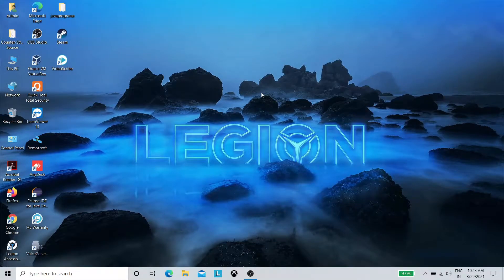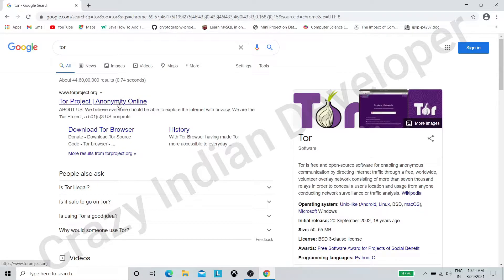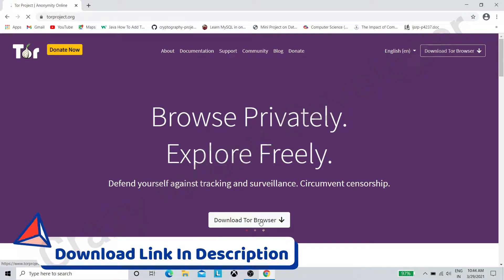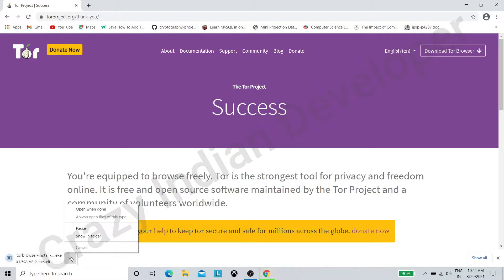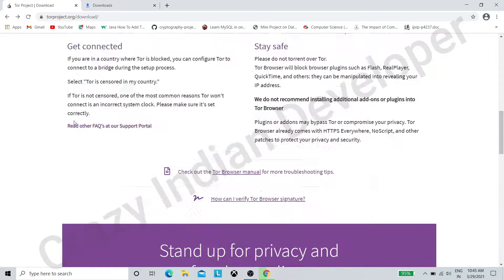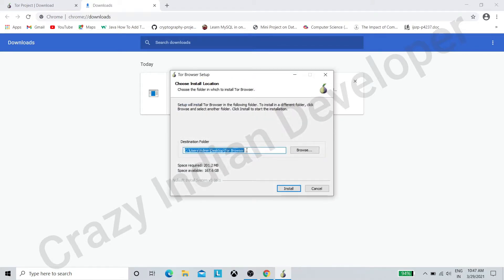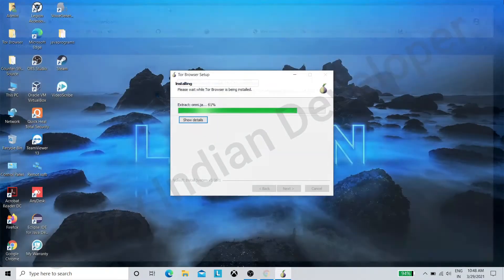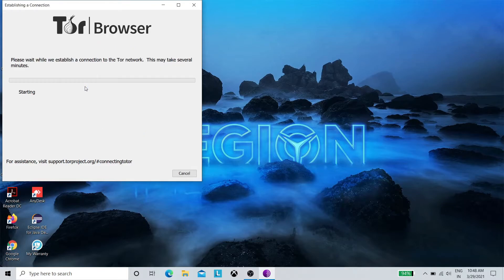how to use tor browser - practical video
Hey guys how there this is Crazy Indian Developer.
In this video i am explaining how to download  install and setup tr browser in your computer or laptop and use tor browser safely on windows 10.
Download Tor browser to surf safely and anonymously use deep web and dark web as well.
Tor browser is also used for normal browsing safely  always remember that never use tor for illigal works you an get into trouble and face cyber attacks.
Tor is free and open-source software for enabling anonymous communication. The name derived from the acronym for the original software project name "The Onion Router".[7][8] Tor directs Internet traffic through a free  worldwide  volunteer overlay network consisting of more than seven thousand relays[9] to conceal a user's location and usage from anyone conducting network surveillance or traffic analysis. Using Tor makes it more difficult to trace Internet activity to the user: this includes "visits to Web sites  online posts  instant messages  and other communication forms".[10]Tor's intended use is to protect the personal privacy of its users  as well as their freedom and ability to conduct confidential communication by keeping their Internet activities unmonitored

This is a practical video on how to use TOR Browser. If you don't know what is Tor browser and its features then please watch these videos. What is Tor Browser:
browser how to install, to install tor browser, install, install, instant